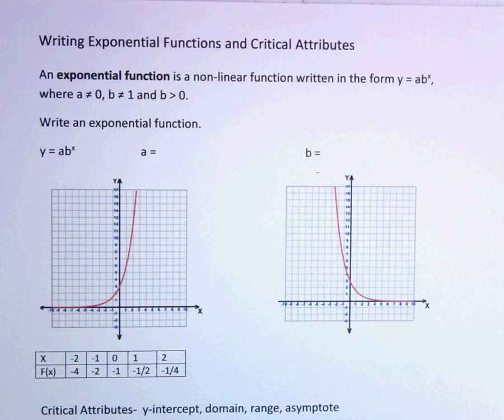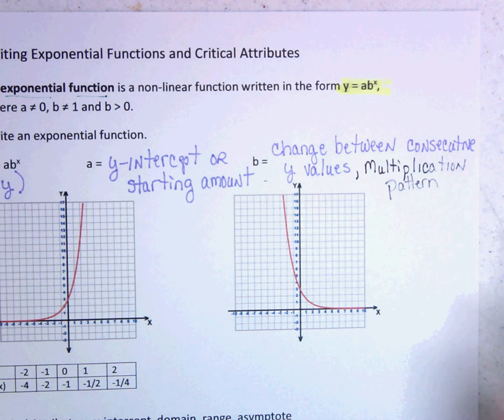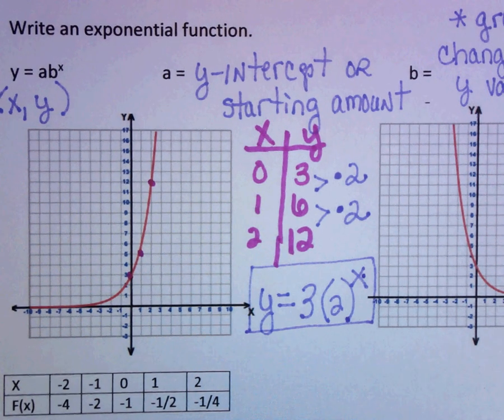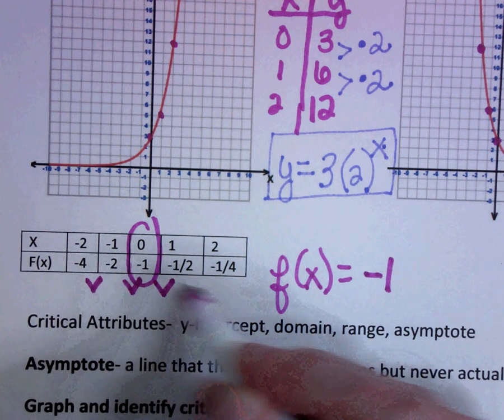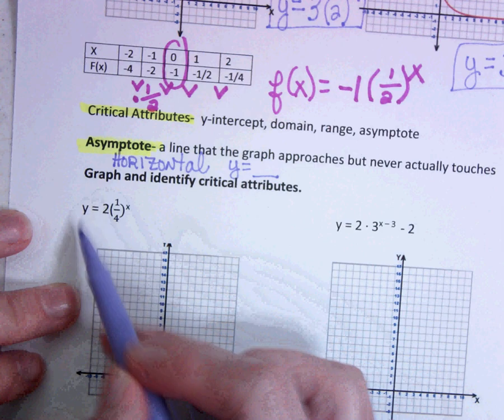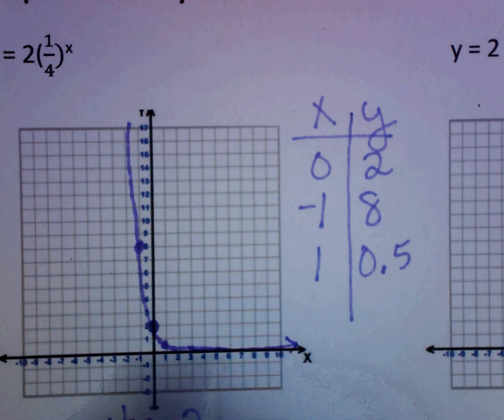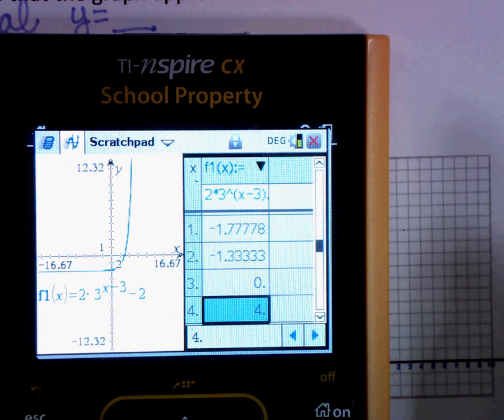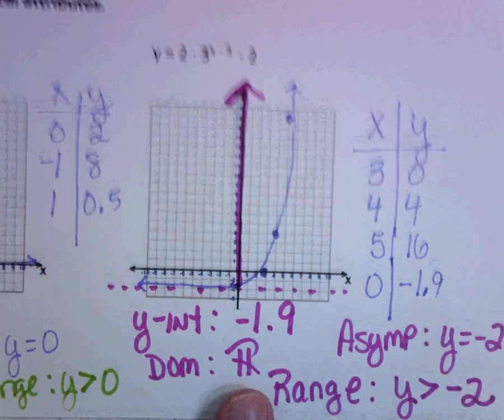Exponential Functions: Writing and Critical Attributes